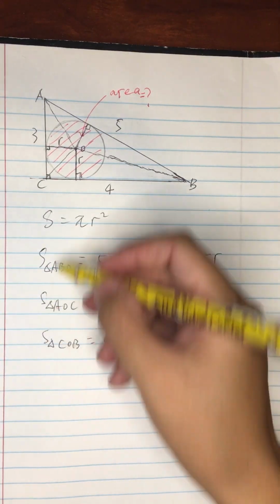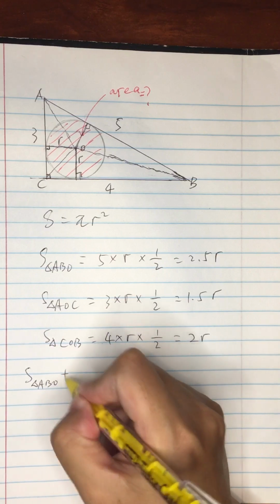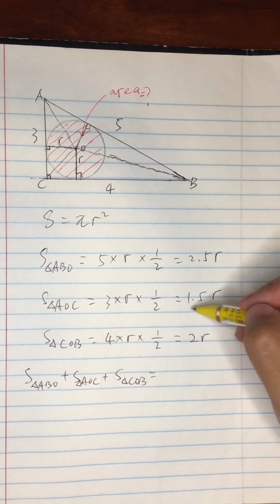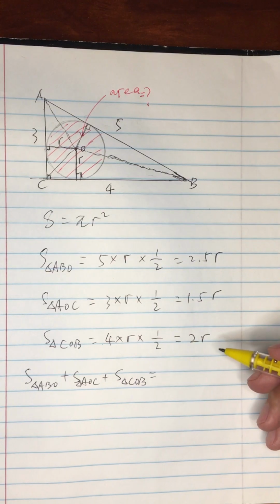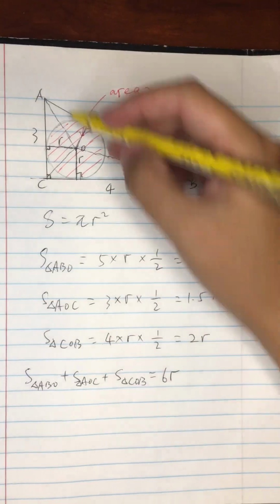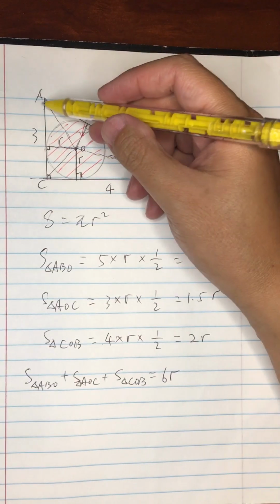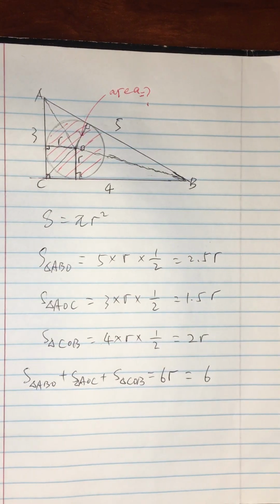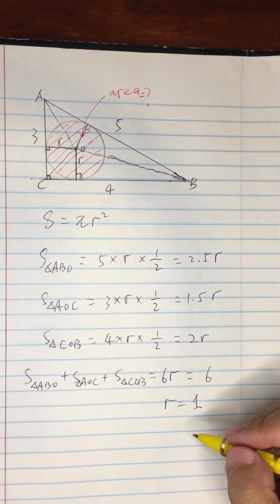Area of inscribed circle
Math Olympiad question for elementary school students